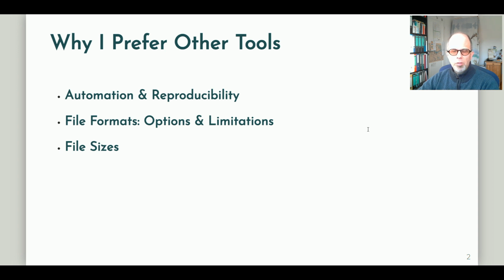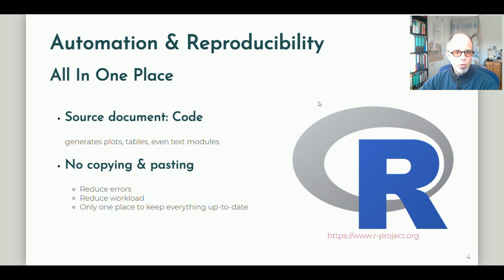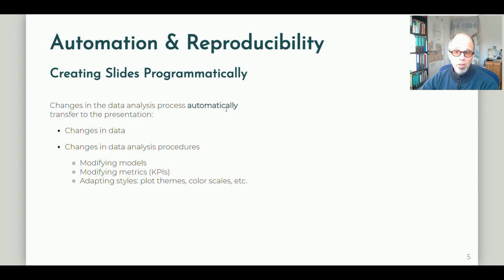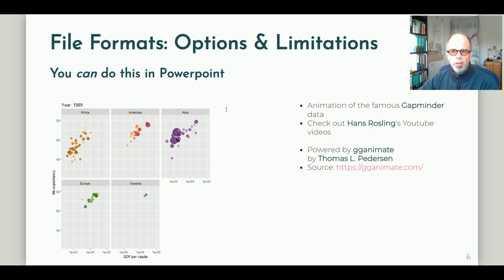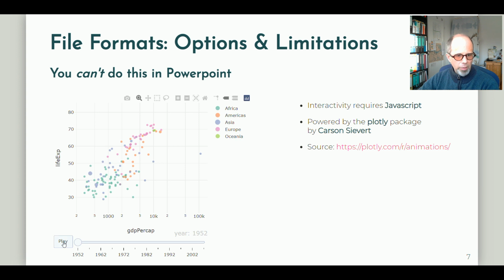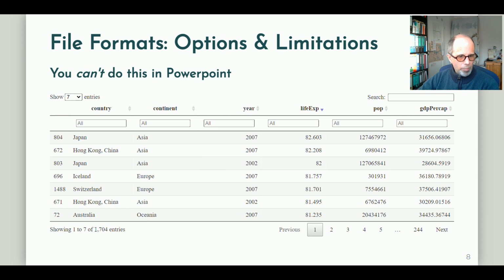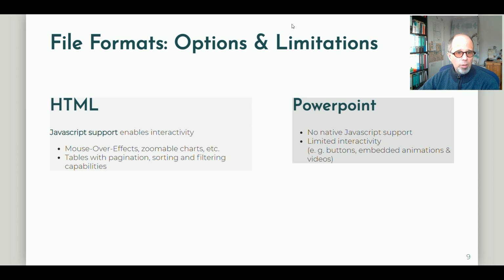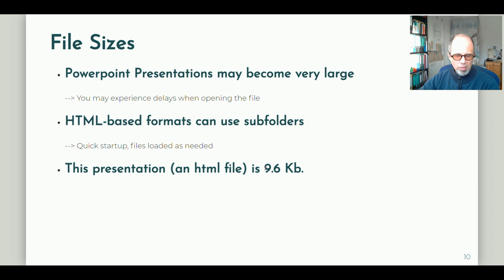Why I don't use Powerpoint to present Data Analyses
Why not use Powerpoint to present results of data analyses?

Here I focus on three aspects:
1. Automation and Reproducibility
2. File types
3. File sizes

I prefer HTML-based formats. My current favorite is the xaringan R package by Yihui Xie. While this specific preference may change, I suspect the more general preference for HTML-based formats might last longer. A main reason is native Javascript support, which empowers interactive elements like charts that you can zoom in, interactive animations, and datasets that you can sort and filter live on your slide. Such presentations will work on any device that has a modern web browser installed, without needing additional software.

Why-not-Powerpoint.Rmd